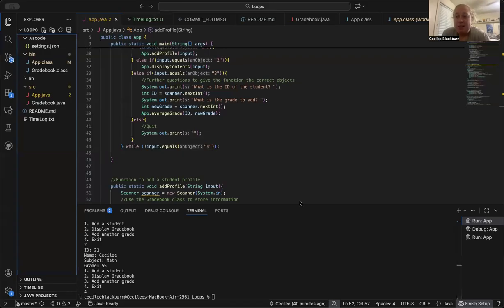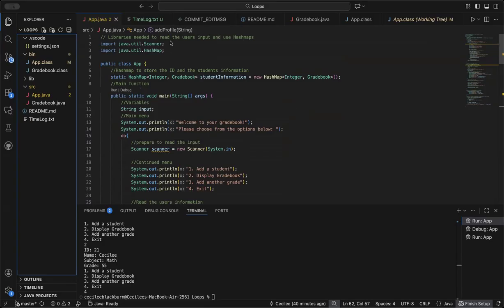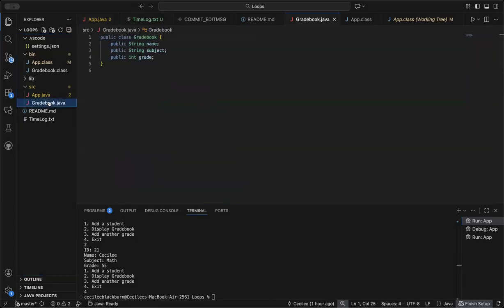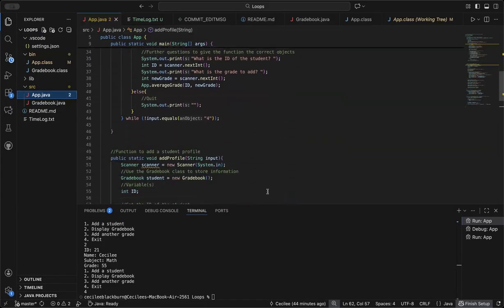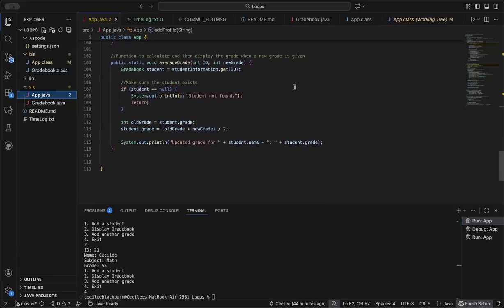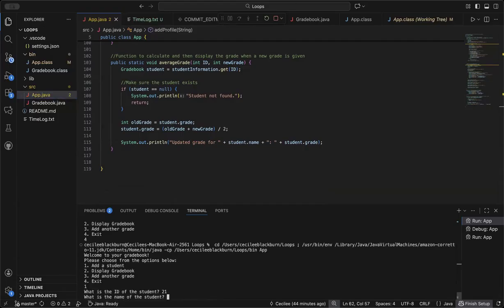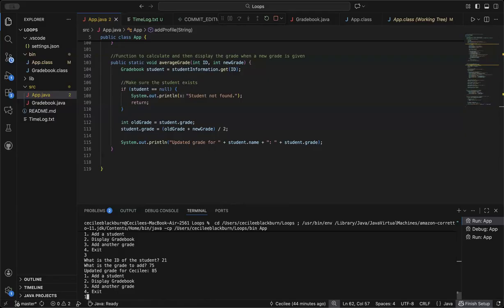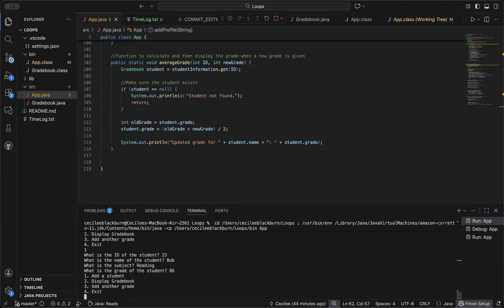Gradebook Program in Java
This is a simple Gradebook program, using the language Java.